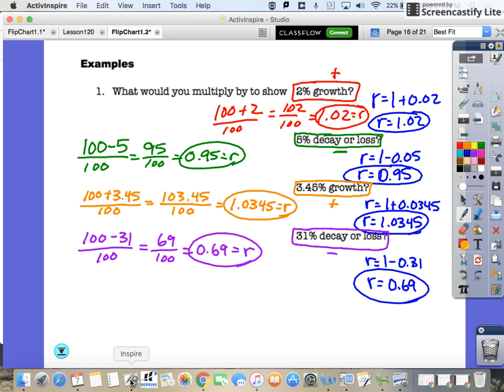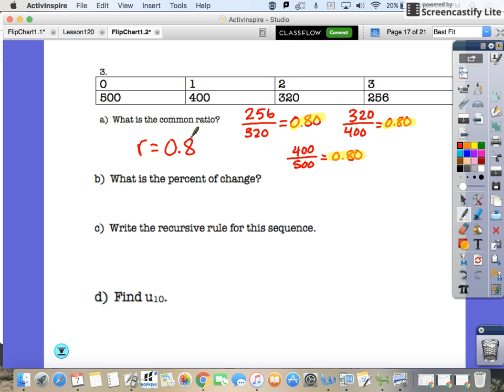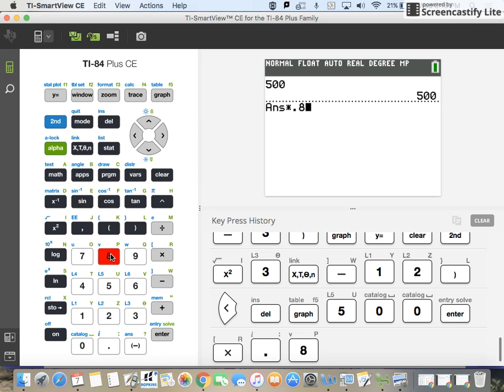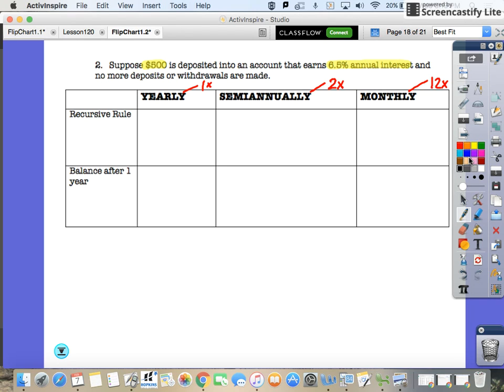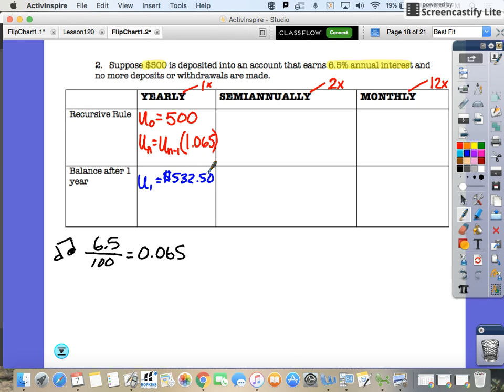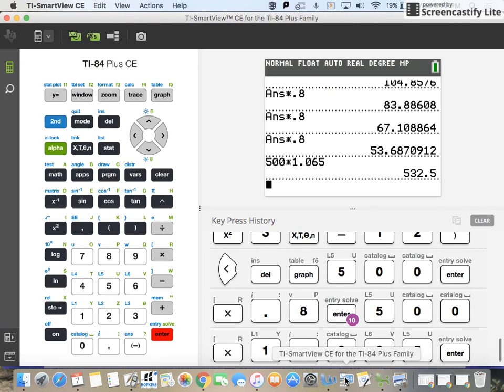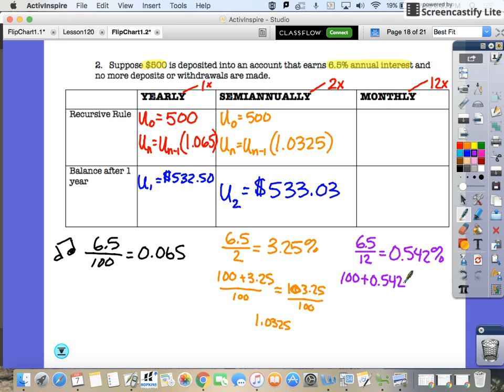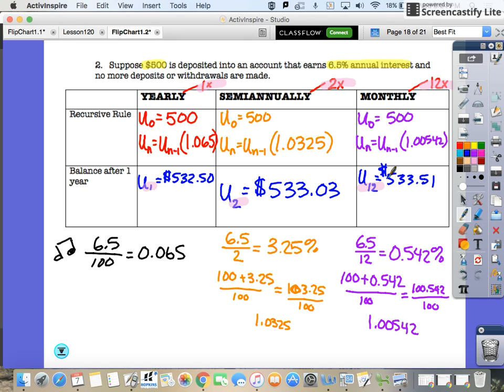Notes 1_2 Part 2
Modeling growth and decay